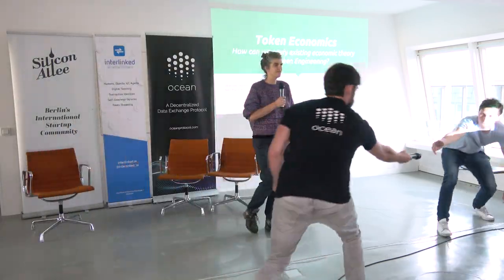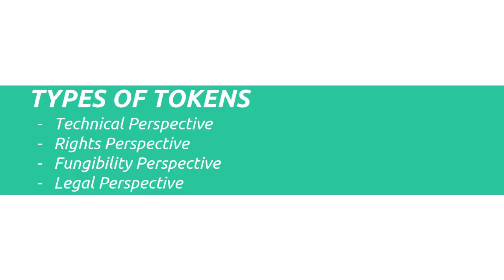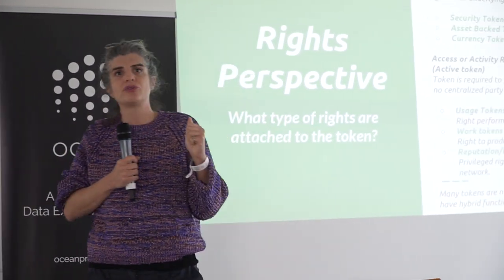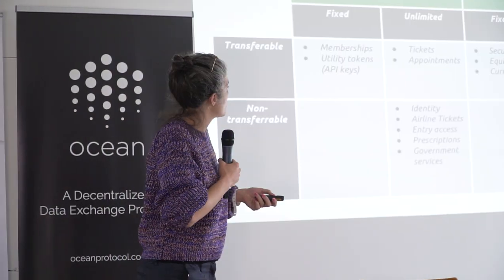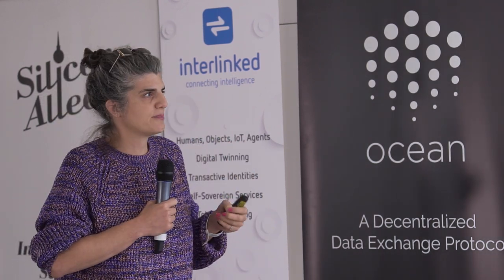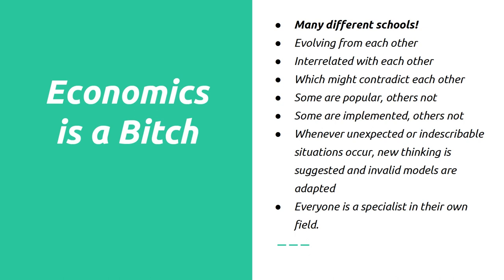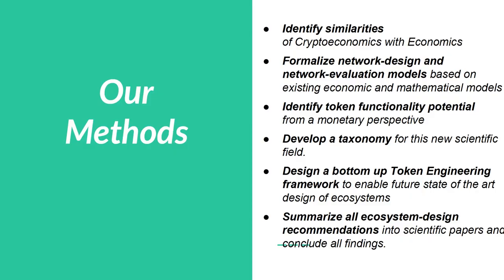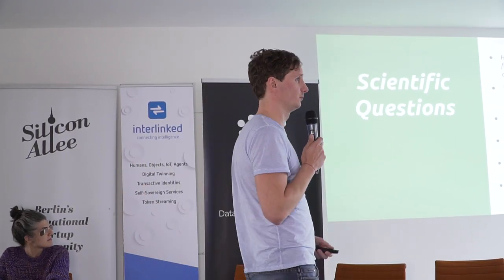TE from an Economic Perspective | Shermin Voshmgir and Krzysztof Paruch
Shermin introduces potential token taxonomies and the state of research activities at the Crypto-economics Research Lab at the Vienna University of Economics and Business. Kris explains how we can use existing micro- and macroeconomic methods and agent based modelling in a tokenized environment.

Contribute to token engineering on our wiki - tokenengineering.net